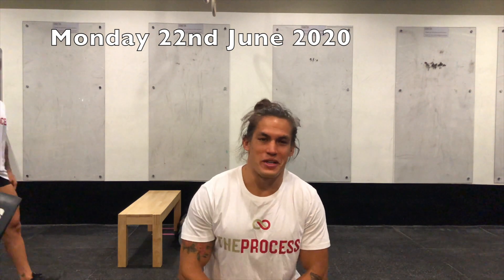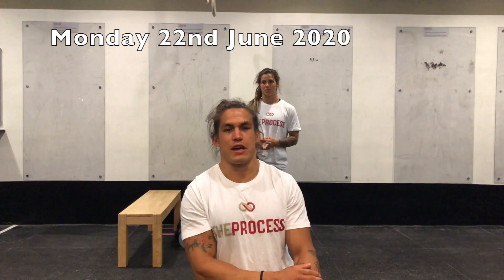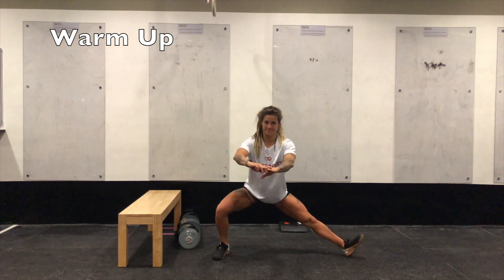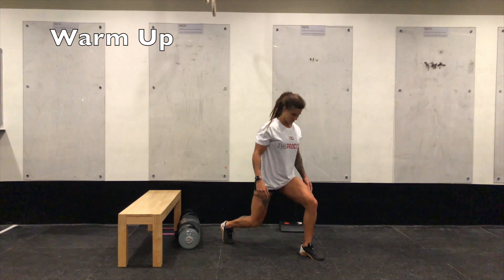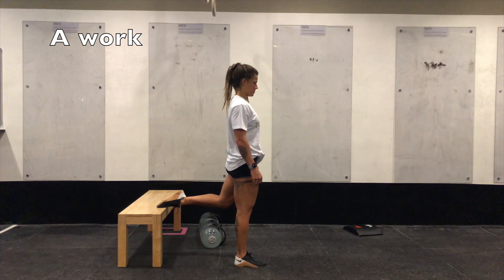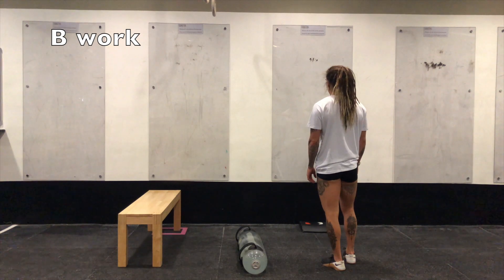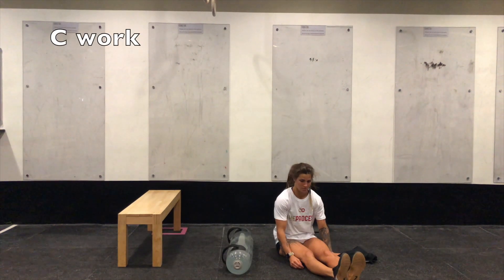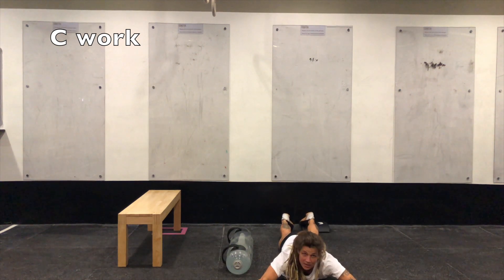GYMLESS: Coaches Rundown Monday 22nd June